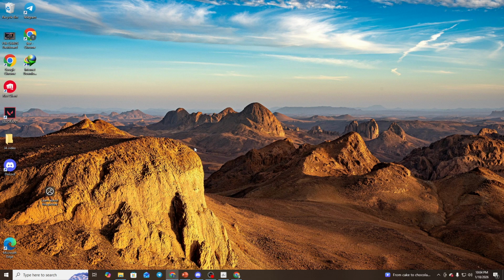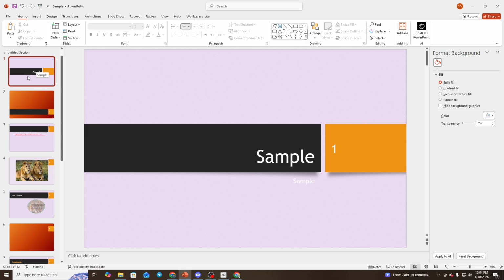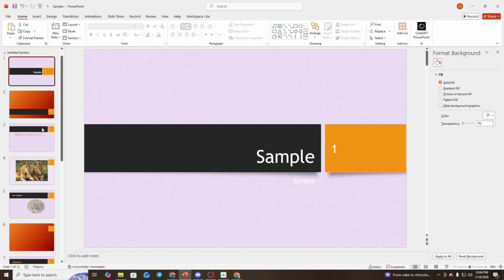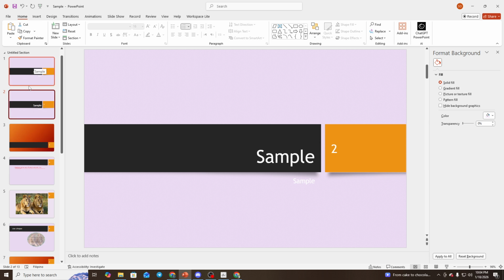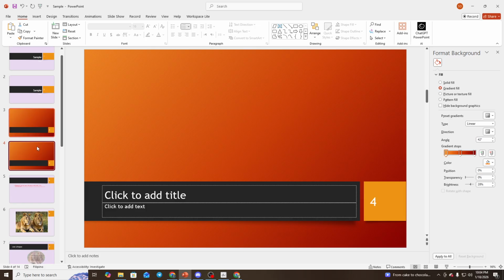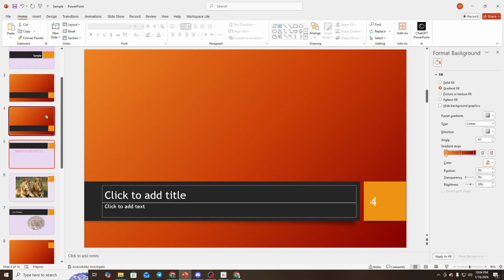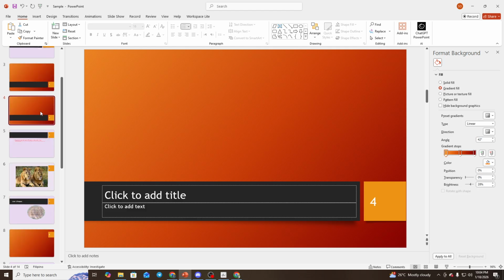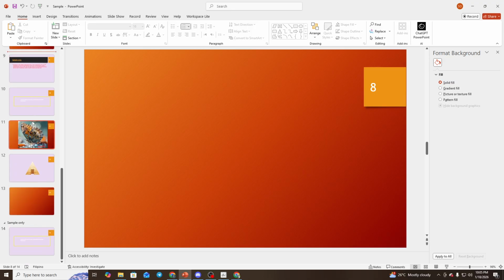How to duplicate a slide in Microsoft PowerPoint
This "powerpoint tutorial" offers essential "powerpoint tips" on how to efficiently duplicate a "powerpoint slide" in Microsoft PowerPoint. Learn "how to use powerpoint" to save time and maintain consistency in your presentations. This guide is perfect for "powerpoint for beginners" and provides useful "tips and tricks" for anyone using Microsoft 365.